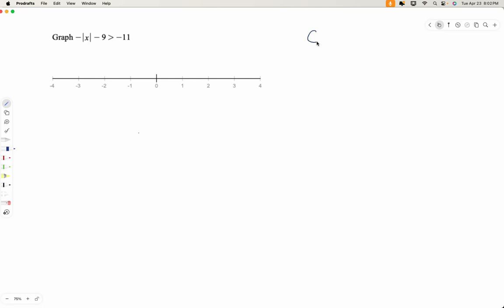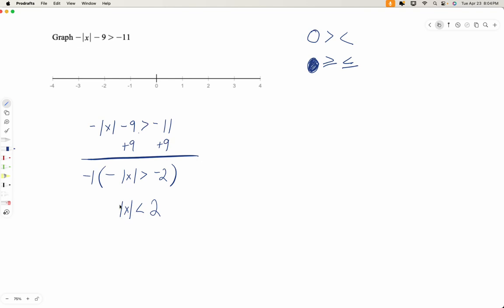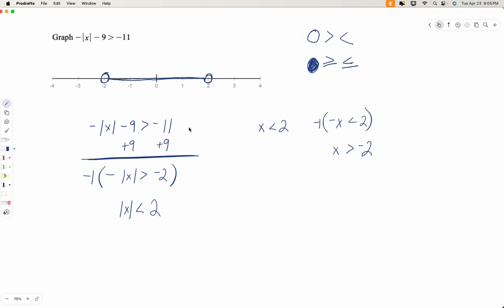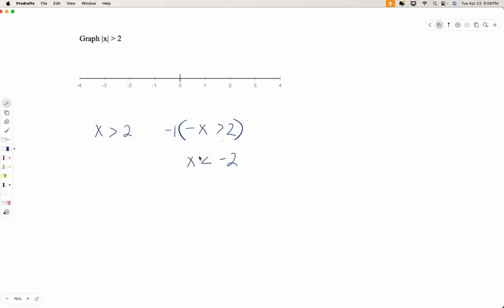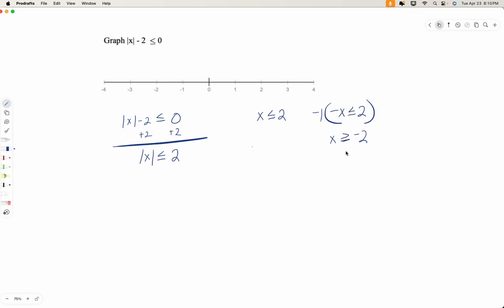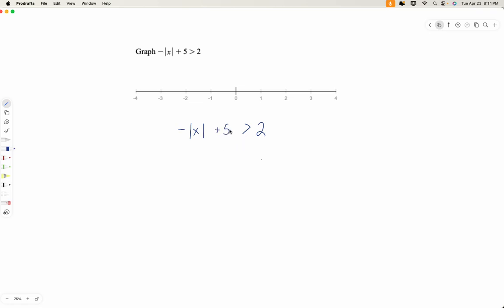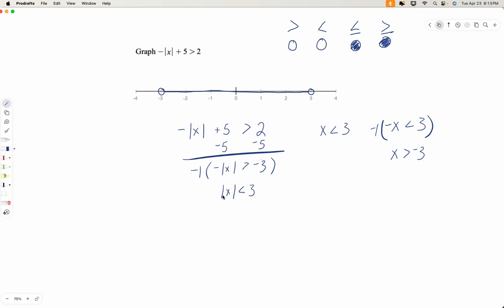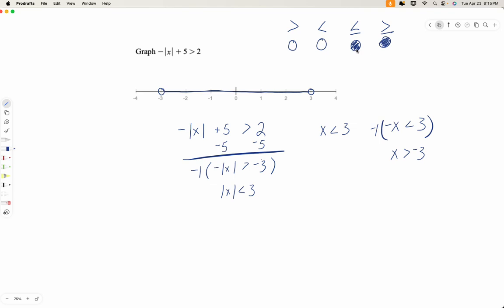HP 101 102